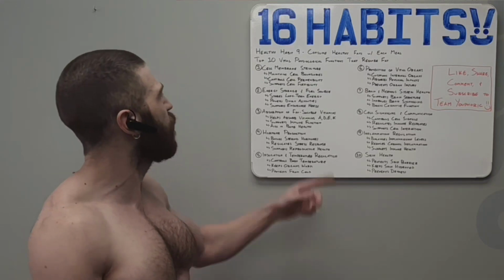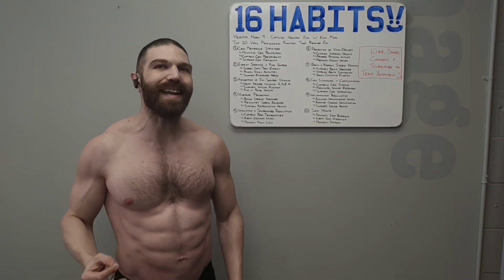Why Dietary FAT is Important for CELLULAR REPAIR and Health | Carnivore Q&A: Cell Membrane Structure